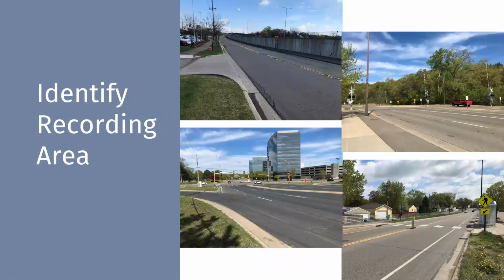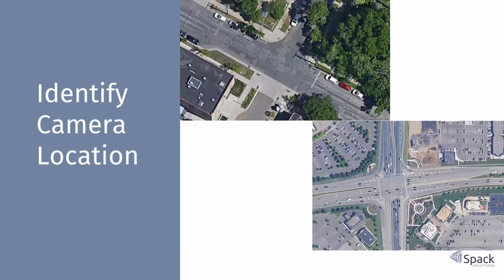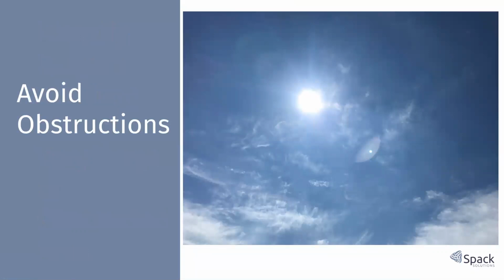Best Practices for Setting a countCAM2